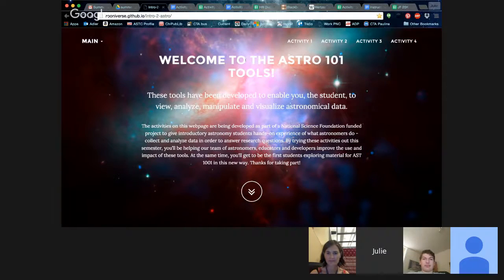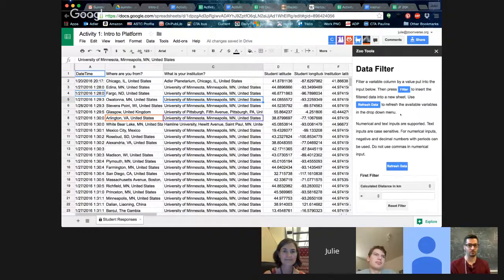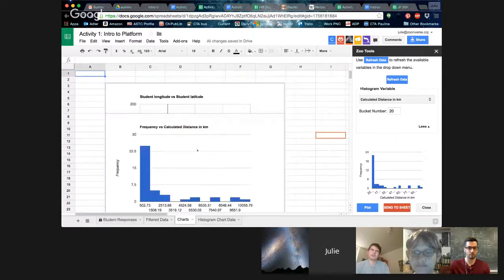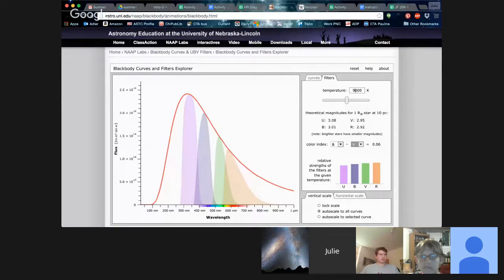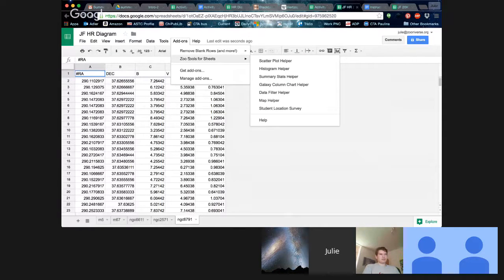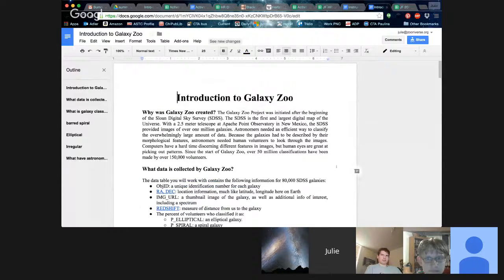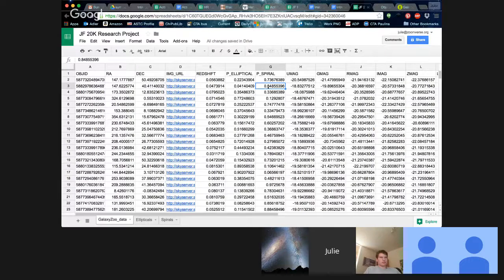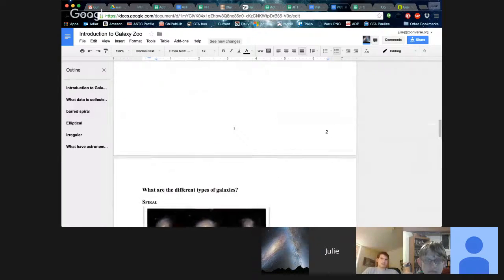Summer research experience kick-off